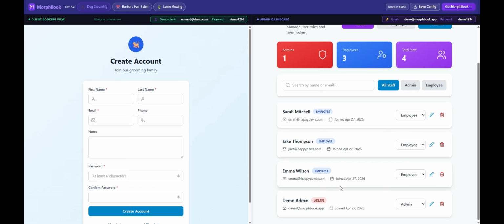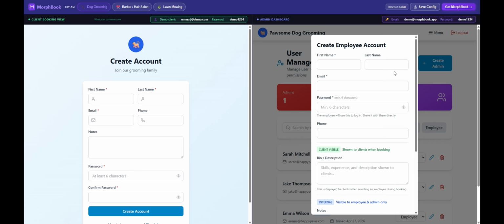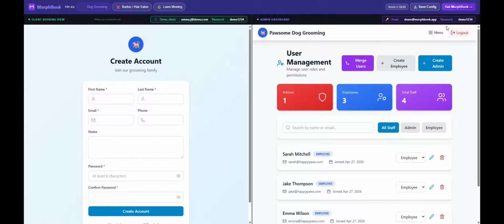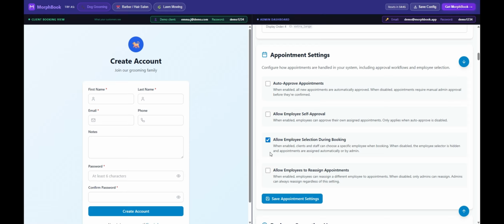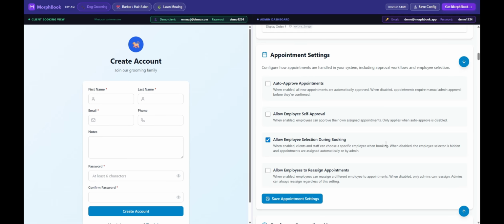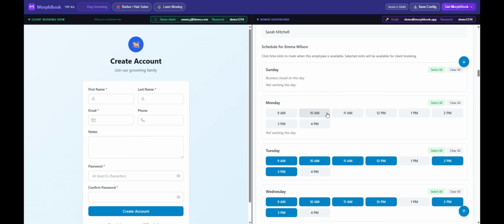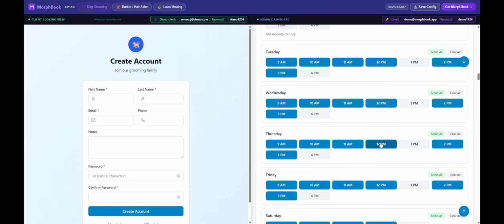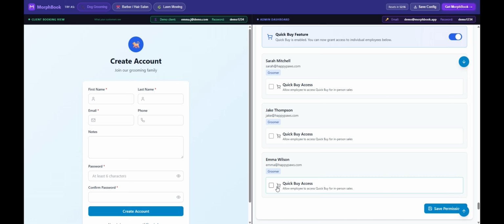Employee Settings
Need some guidance on all of the employee settings in MorphBook, look no further than this video!